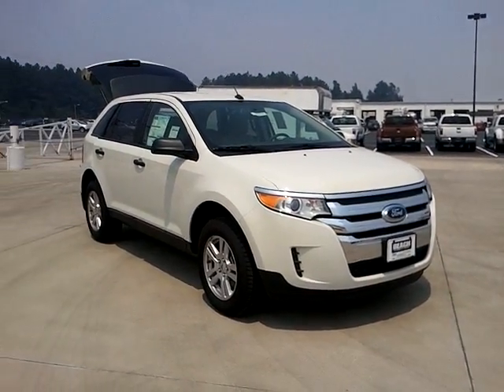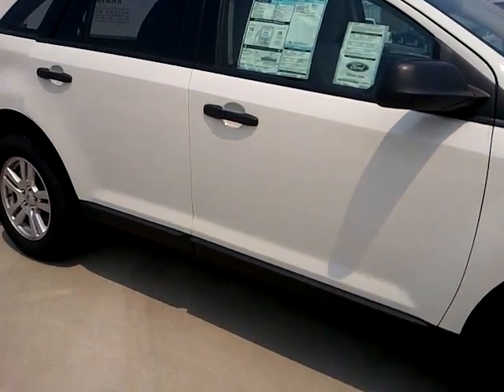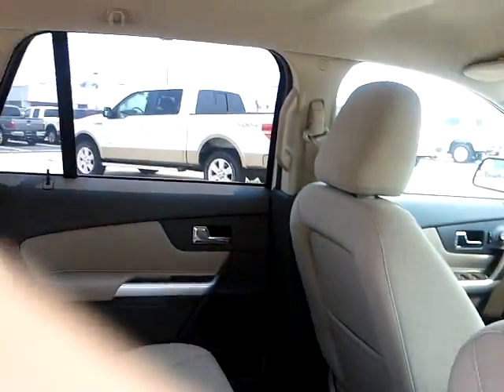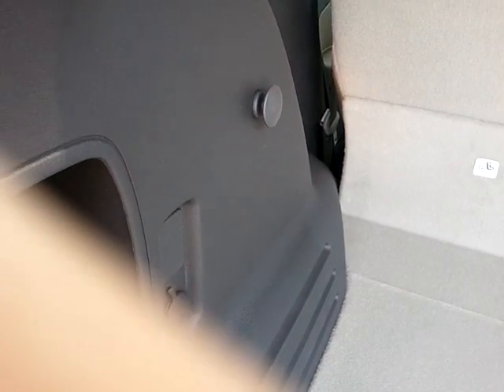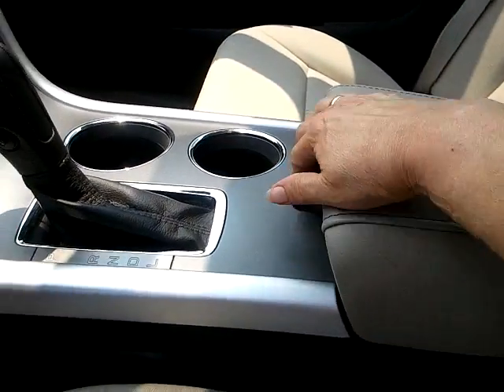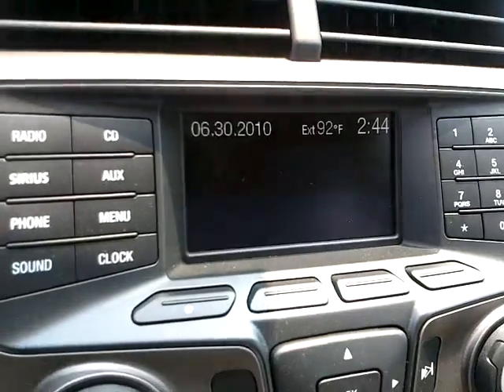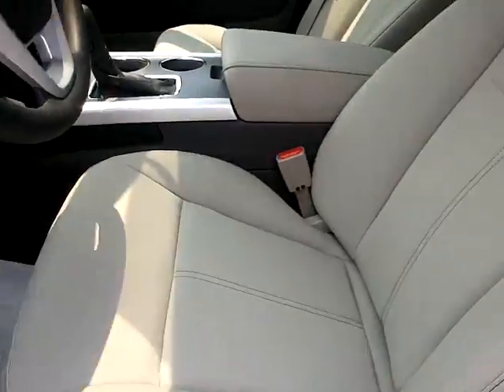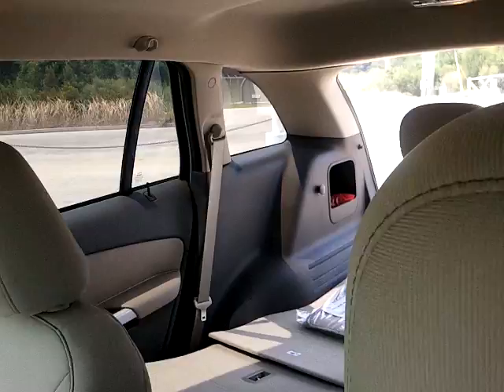Beach Automotive New 2011 Ford Edge Myrtle Beach, SC